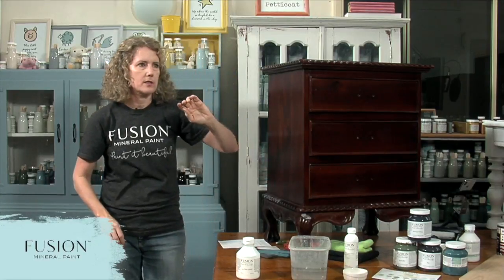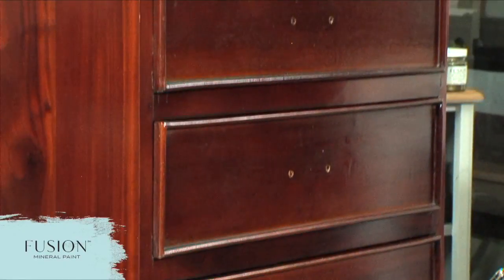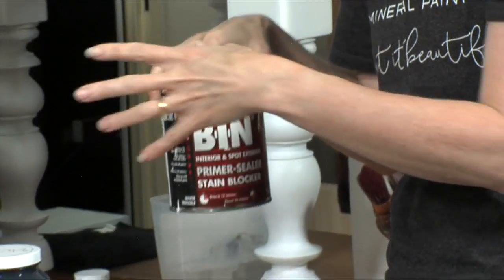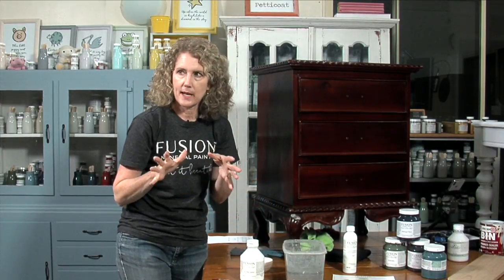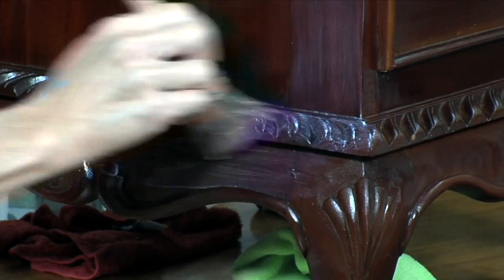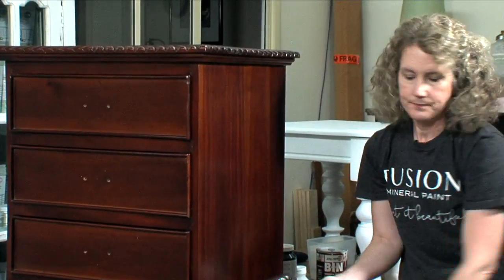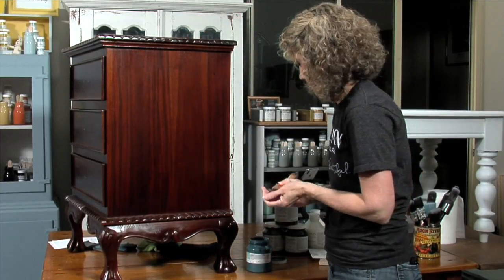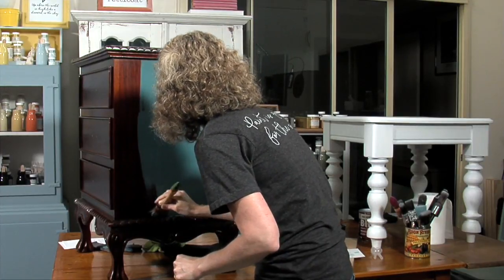Using Fusion's Ultra Grip on a Shiny Surface (Pt 1) - When and Why would you do this?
During this replay of a FB Live on Fusion's "Paint it Beautiful" group, Sharon explains the ins and outs of using Fusion's Ultra Grip on this piece with a super slick and shiny surface.
Find out the answers to some viewer questions and maybe get your own questions answered in the process.